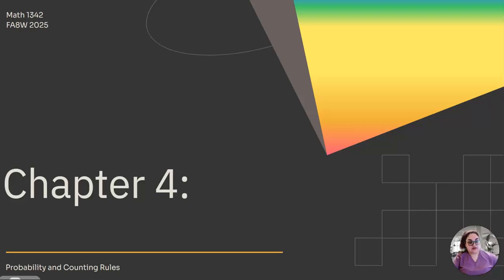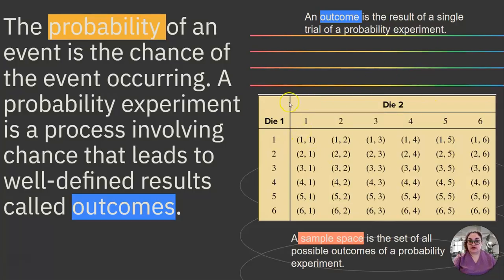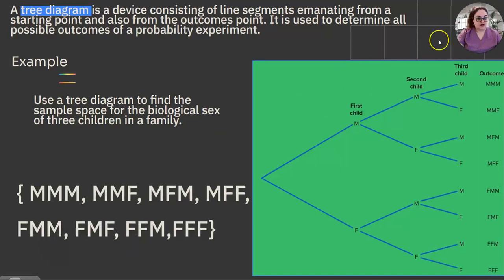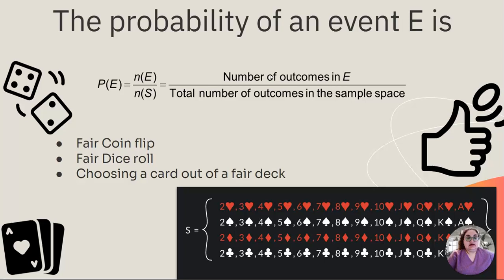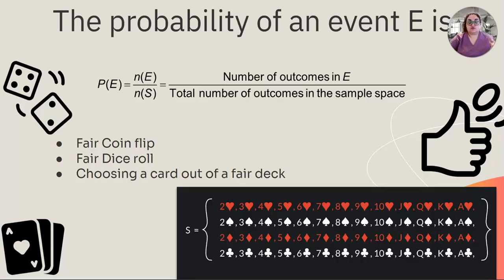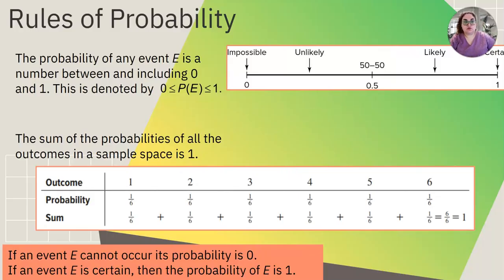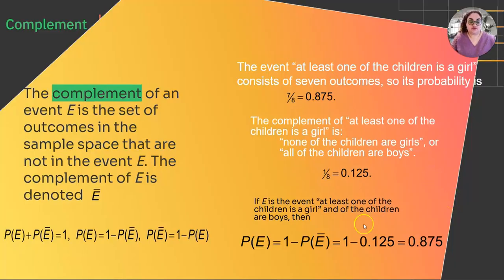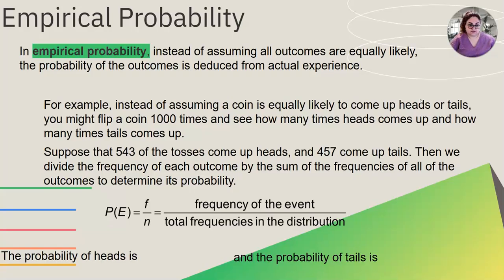Chapter 4 Section 1